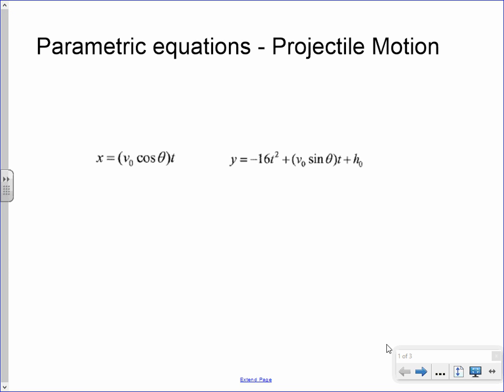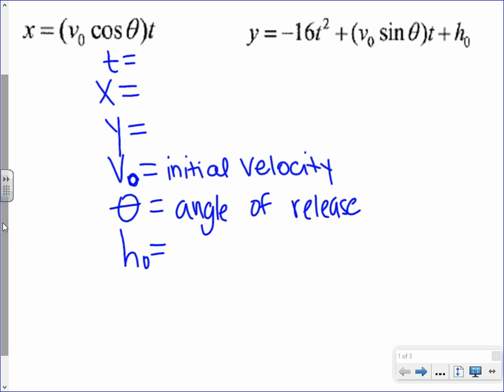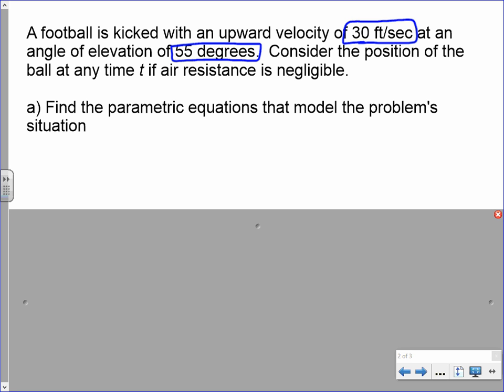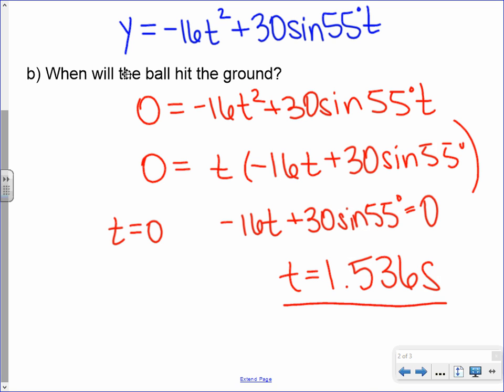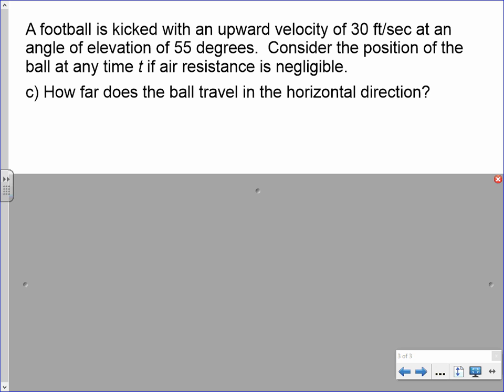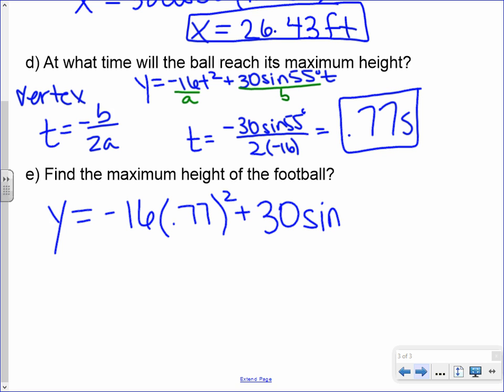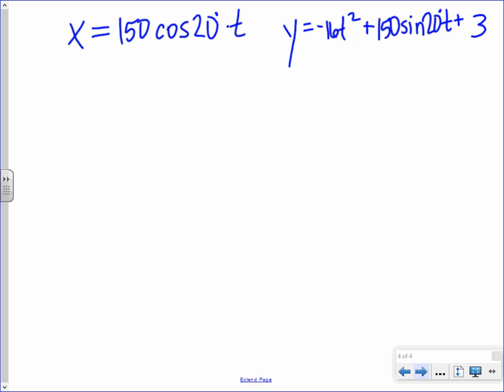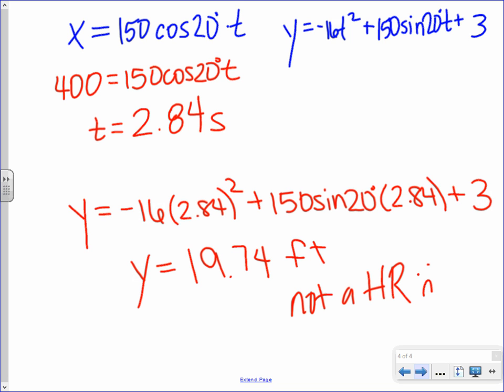Projectile Motion (4/7/17) Honors Pre Calculus